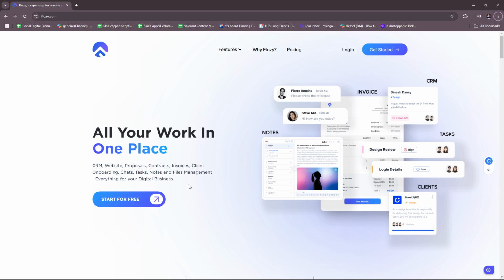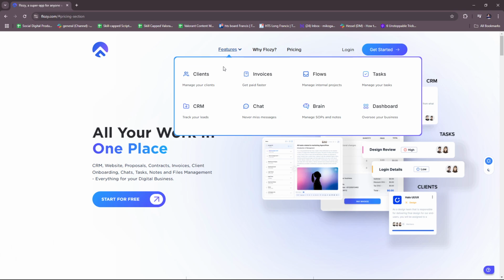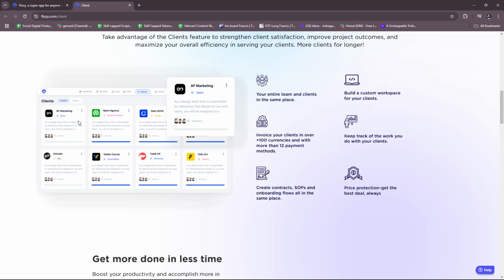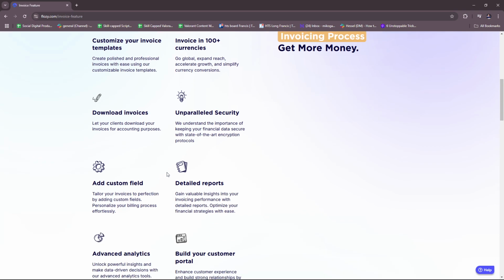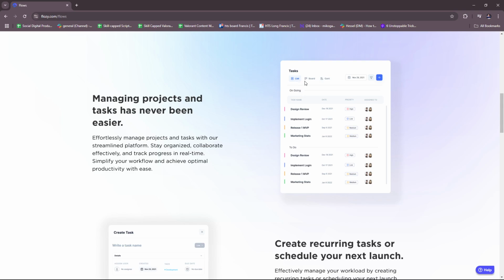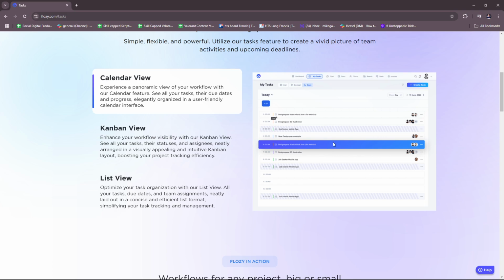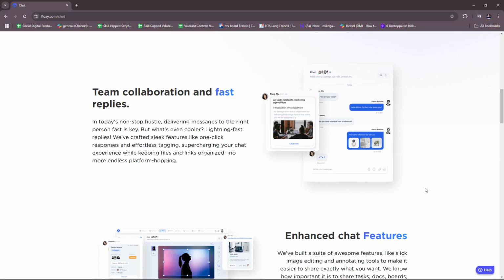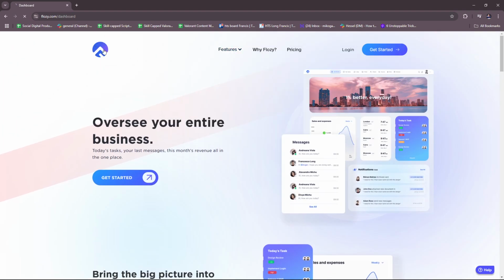Flozy Tutorial for Beginners | Master Workflow Automation Step-by-Step 2026